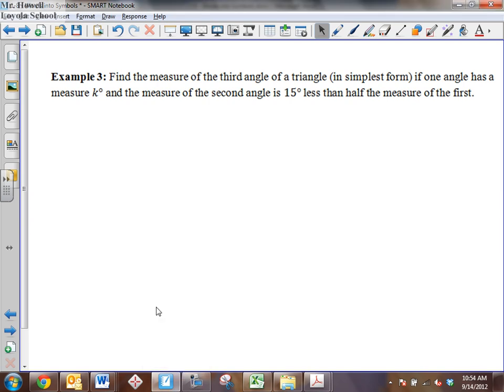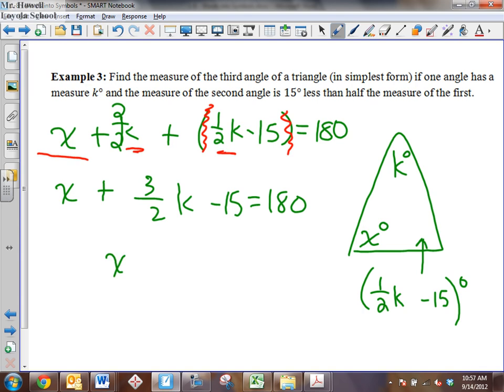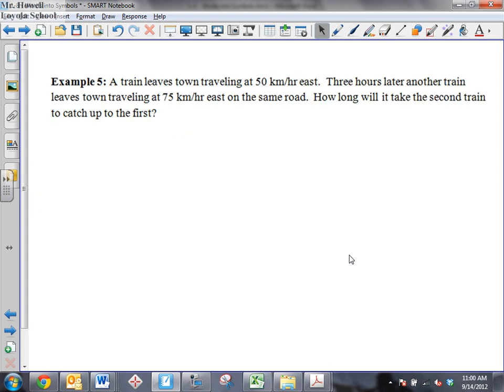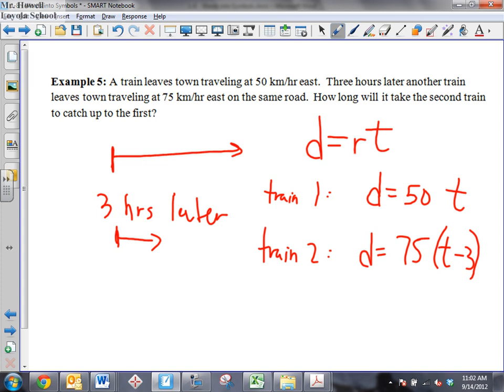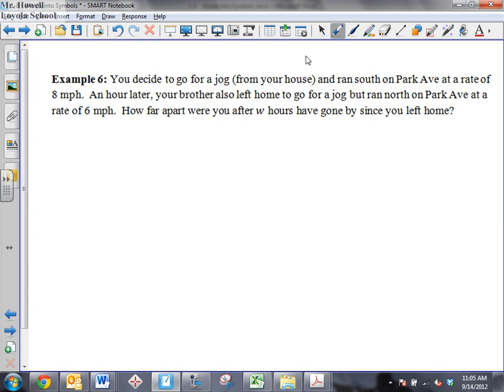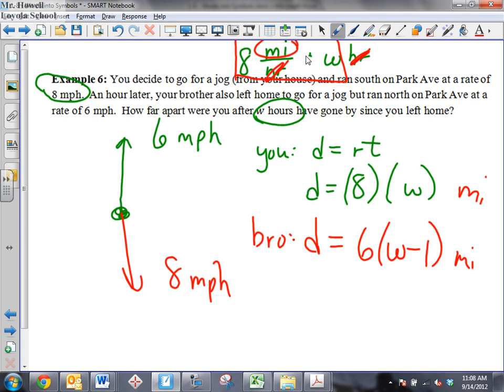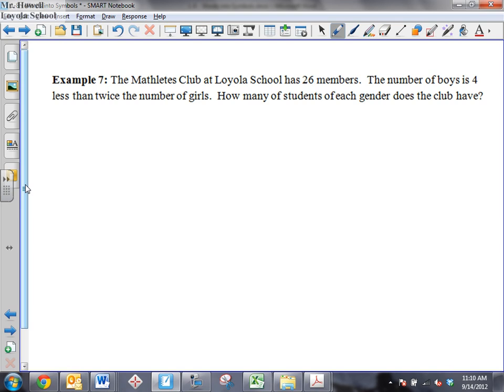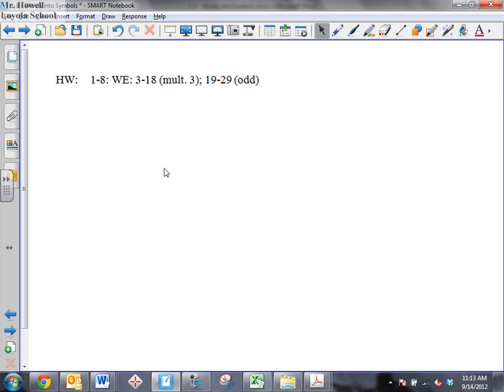1-8 - Words into Symbols